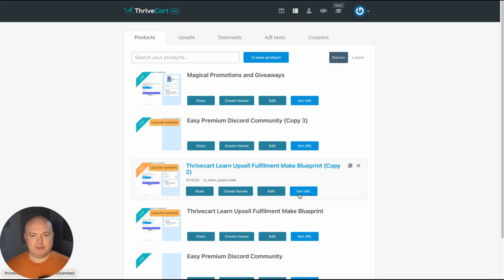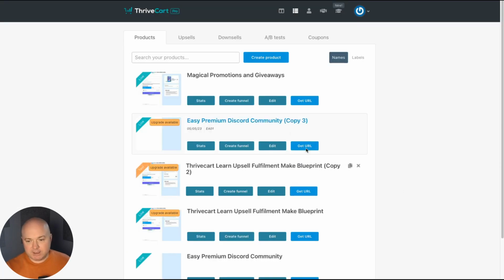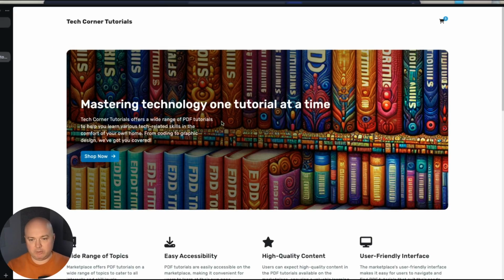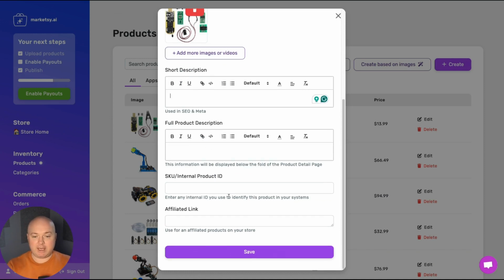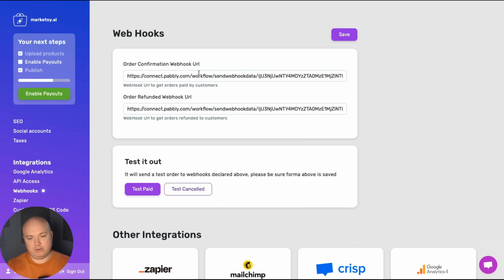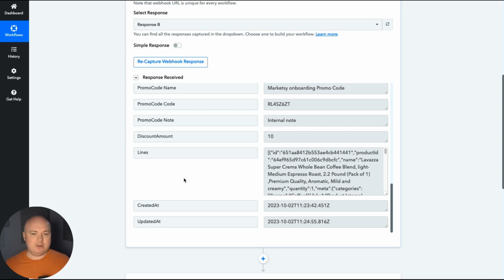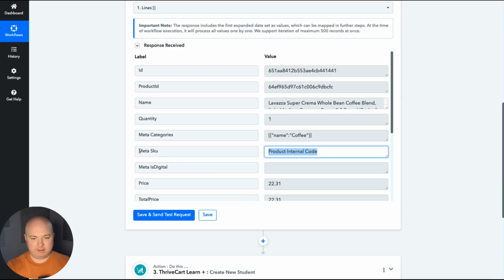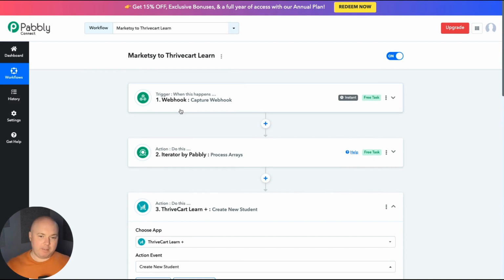How to use Marketsy as a storefront for Thrivecart Learn with Pabbly Connect automation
Discover how to create a Shopify-style storefront for your Thrivecart courses using Marketsy and automate the fulfillment process with Pabbly Connect. Perfect for those expanding their digital product range and looking for an elegant selling solution without leaving Thrivecart Learn.

Chapters:

0:00 Introduction - Why Thrivecart users need a storefront solution
0:46 The problem with Thrivecart's lack of storefront
2:01 Introducing Marketsy for a Shopify-style storefront
3:35 Setting up your storefront with Marketsy
5:00 Why use Pabbly Connect for automation
6:22 Creating a webhook in Marketsy
7:40 Automating order fulfillment with Pabbly Connect
9:15 Mapping Marketsy products to Thrivecart courses
11:00 Testing the automation setup
13:28 Conclusion